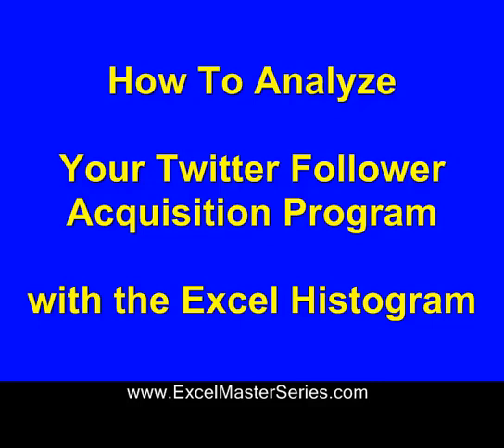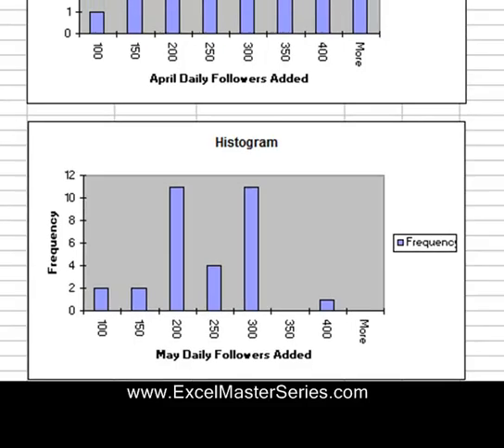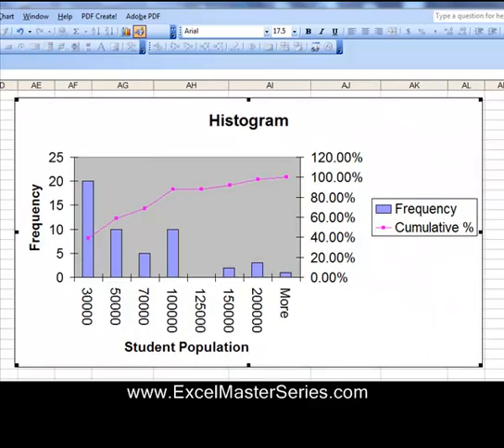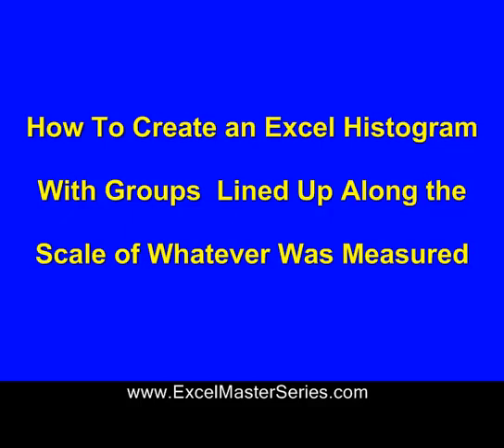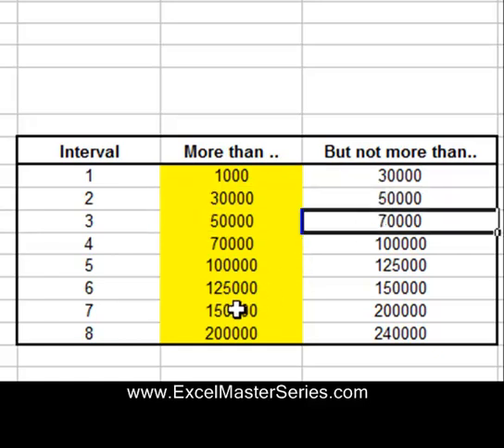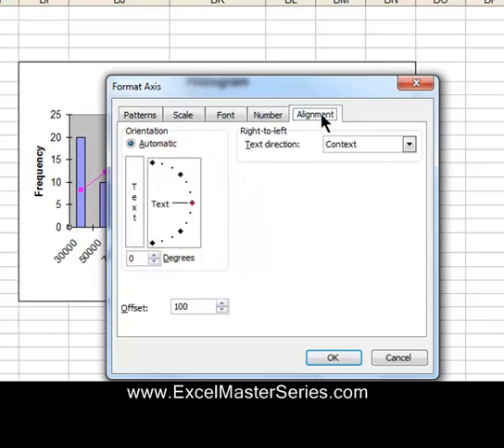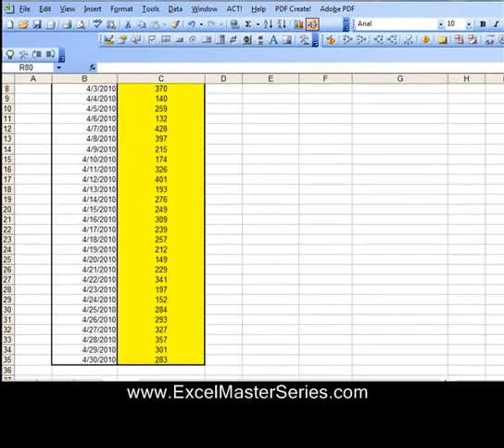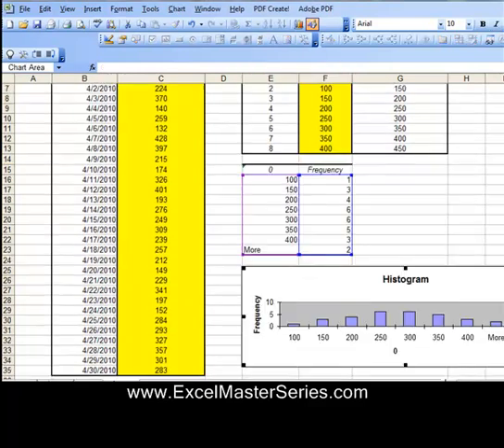How To Get More Twitter Followers With the Excel Histogram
Watch This Step-By-Step, Easy-To-Follow Video That Shows You Exactly How To Use the Excel Histogram To Analyze Your Twitter Follower Acquisition Program To Determine If It Is Getting Better Or Worse. If You Use Twitter For Prospecting and Need To Pick Up Lots of Followers, This Video WIll Be Very Helpful.